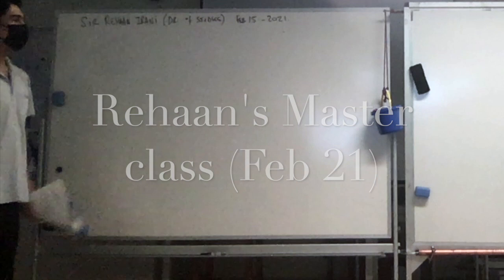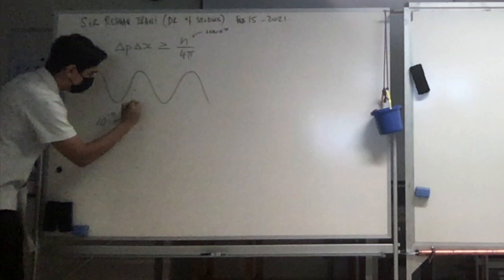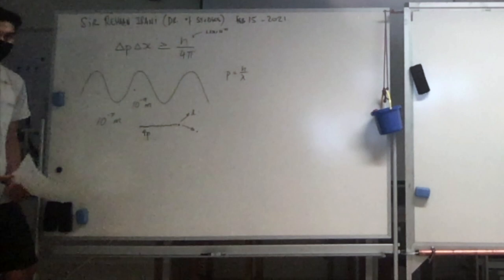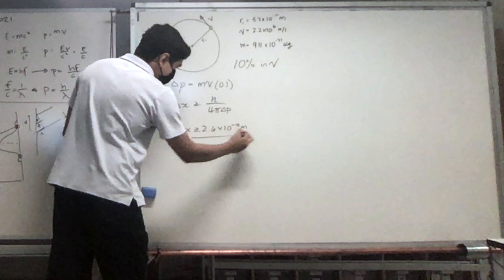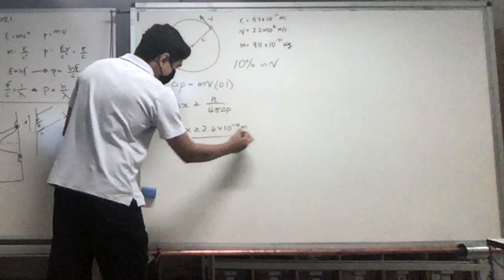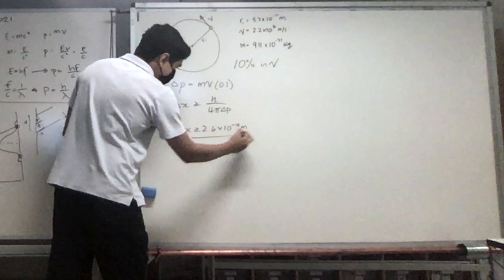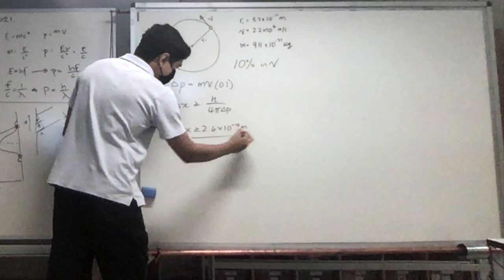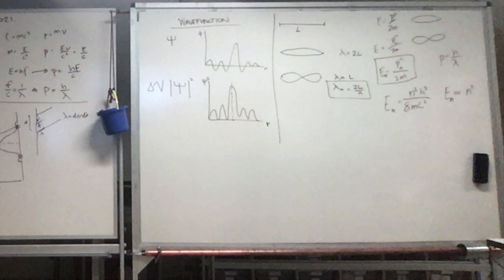Rehaan's last lesson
This video is about Rehaan's last lesson